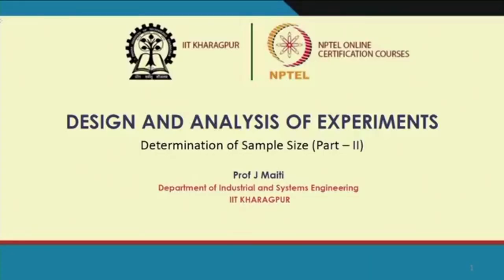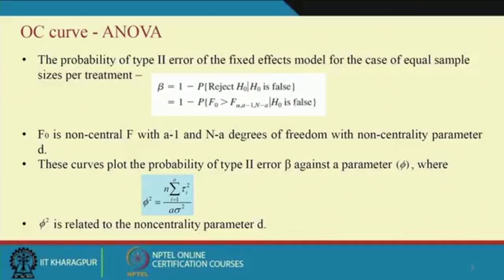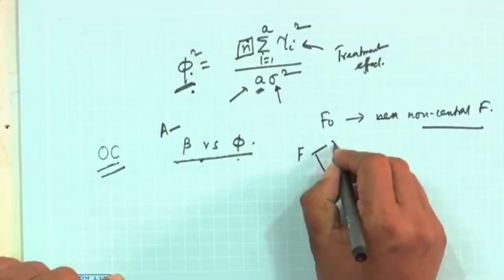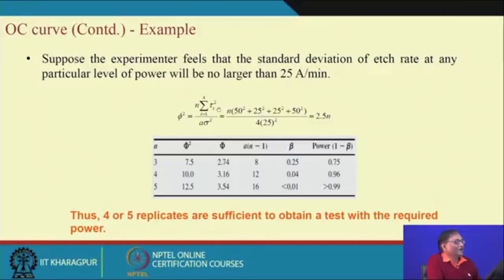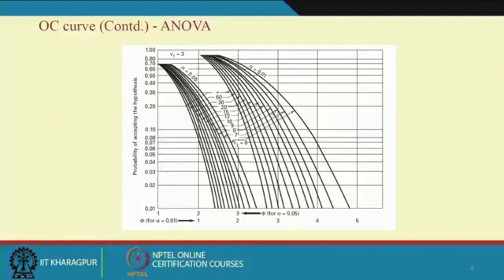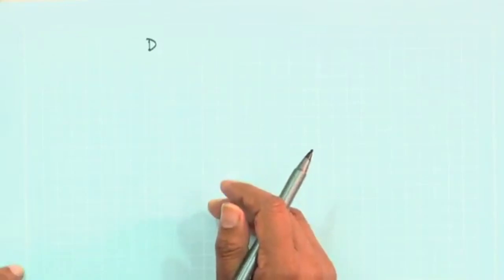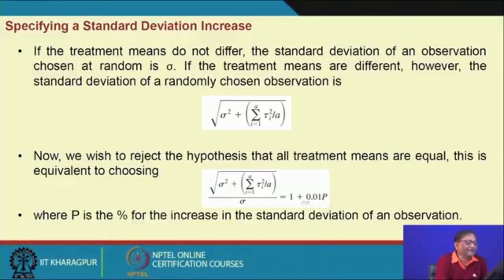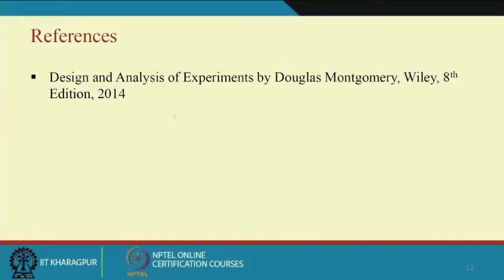Lecture 19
Subject : Management